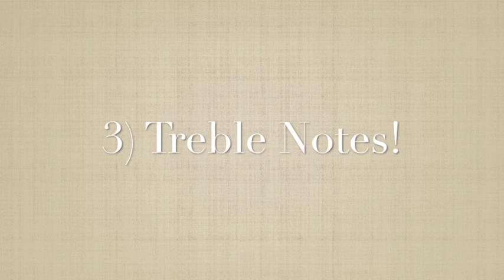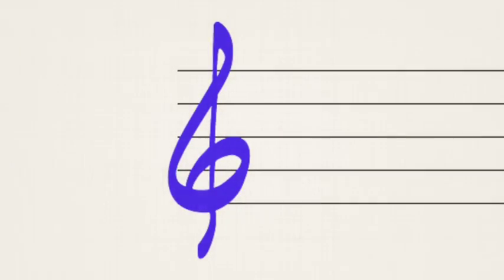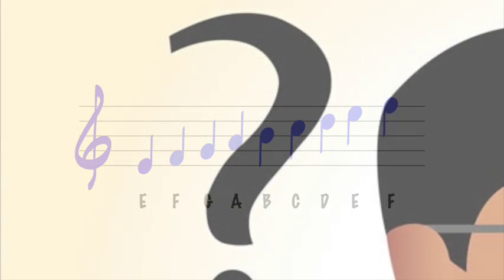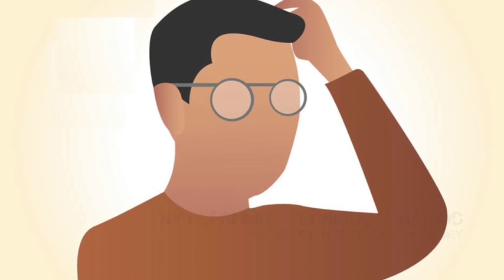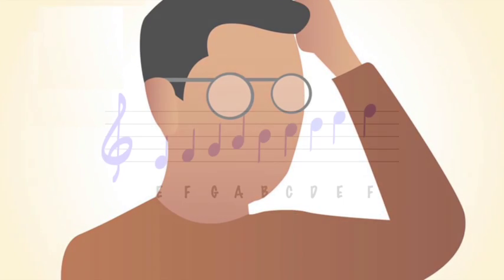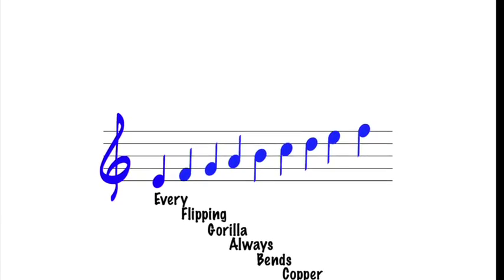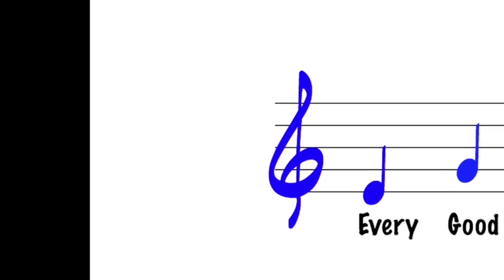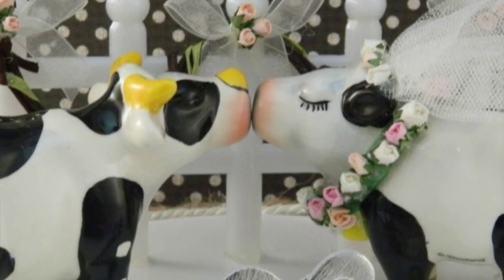3) Treble Notes!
Strategies for learning the musical notes on the treble clef!